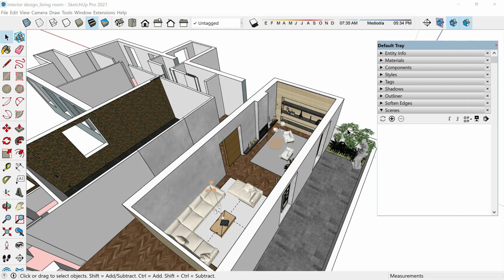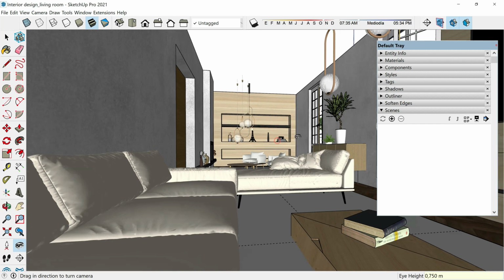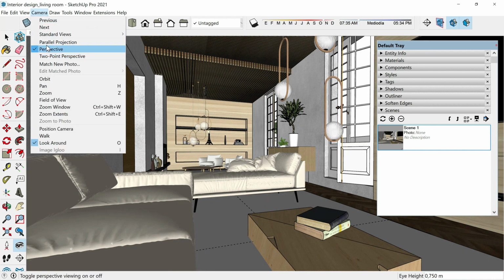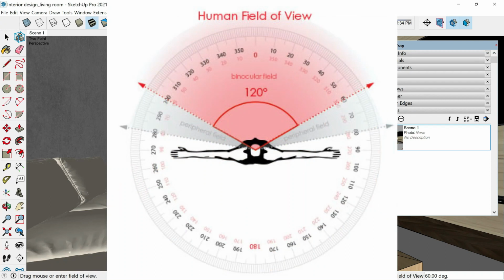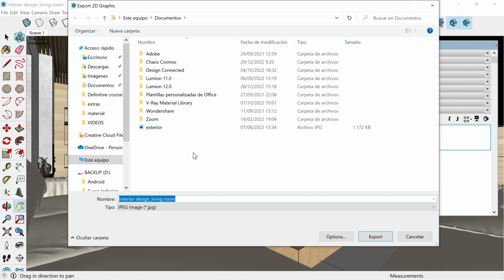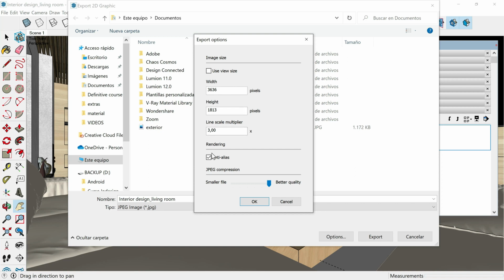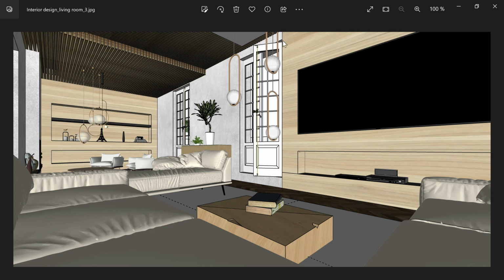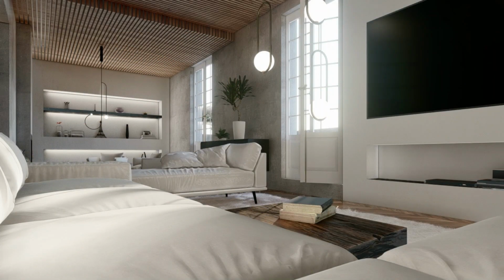Export JPG | Sketchup course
🎥 Si te ha gustado el contenido y quieres ver las cosas que hago, te invito a visitar mi instagram 👇:

Además en mi web encontrarás recursos adicionales, cursos exclusivos, cursos gratuitos, másters y todo lo que necesitas para mejorar tus habilidades creativas. ¡No te lo pierdas! Haz clic en el enlace y descubre todo lo que tengo para ofrecerte. ¡Nos vemos ahí! 👇